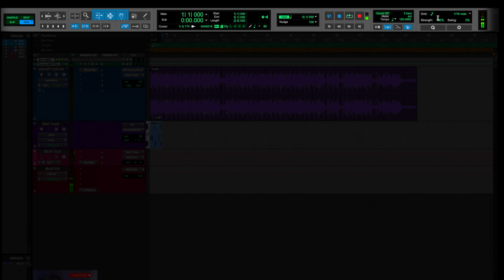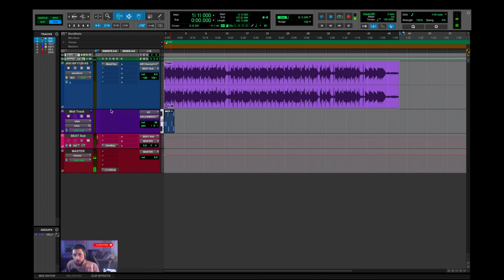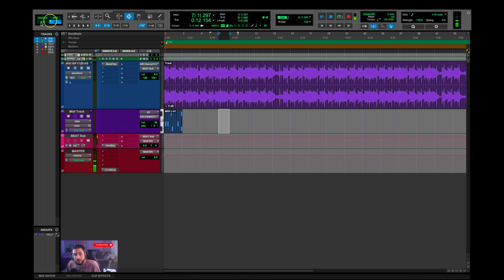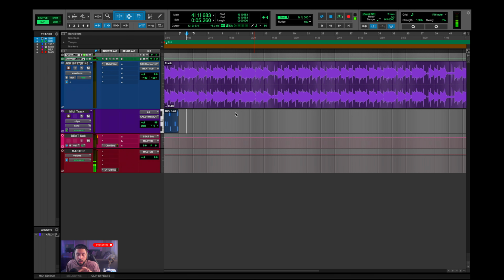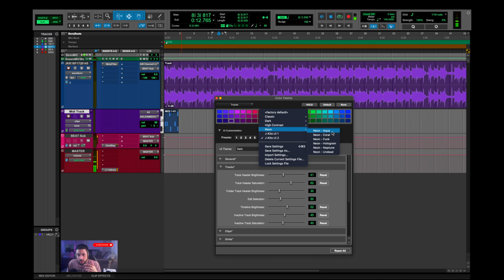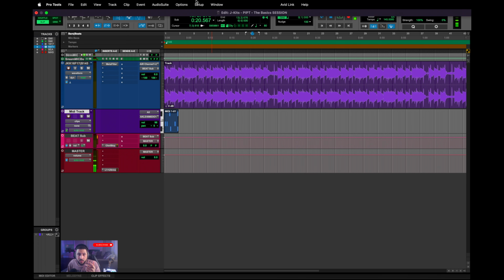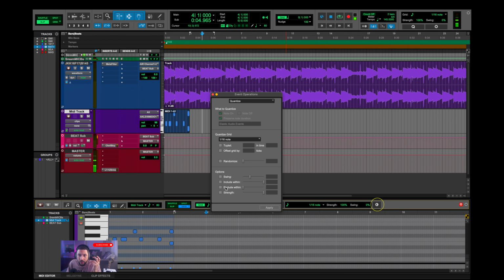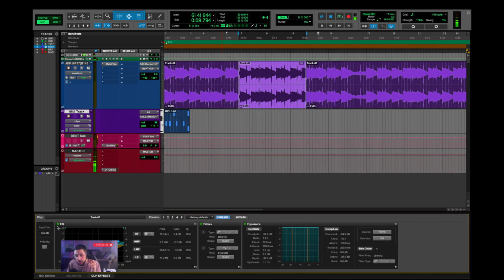Producing in PRO TOOLS - Part 1 (The Basics)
Welcome guys to the channel! In this video I'm discussing the basics of how to produce in Pro Tools @avid.protools @avid .

J-Kits
(Beats in video produced by Kème Brûlée @kimspru ig)

0:00 - Intro
0:18 - The Basics Brief
0:51 - Pro Tools Tutorial
1:30 - DAW Comfortability
2:09 - DAW Functionality
3:34 - Basic Customizations
4:47 - Other Tools
5:45 - Outro